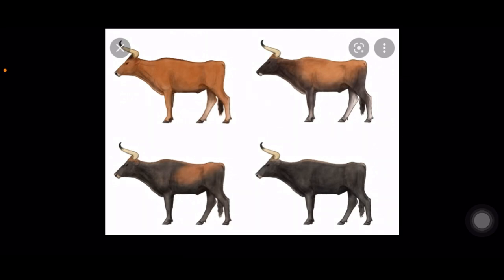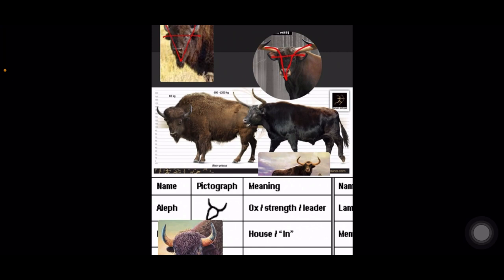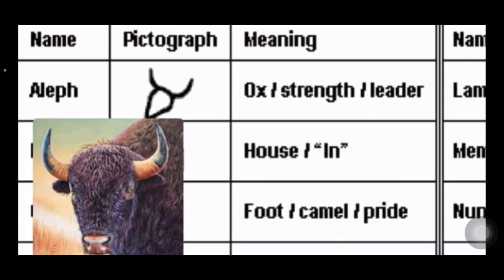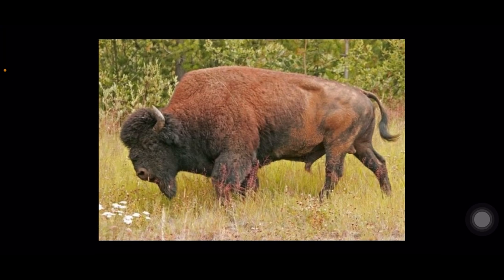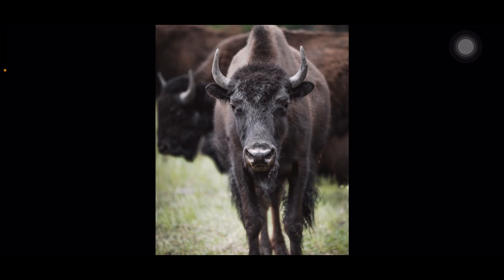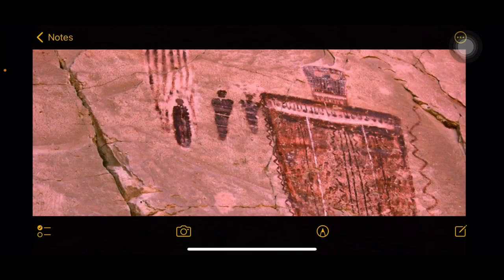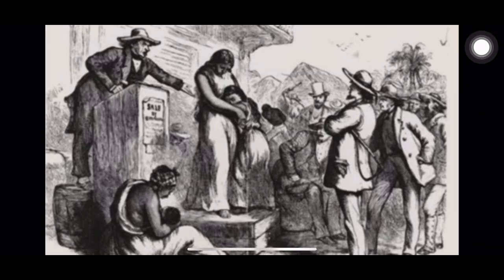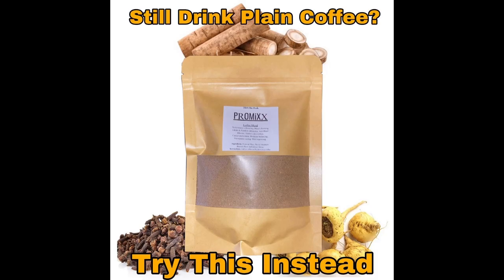American Bison- The Accurate Biblical Ox